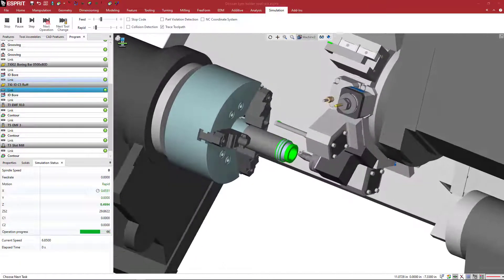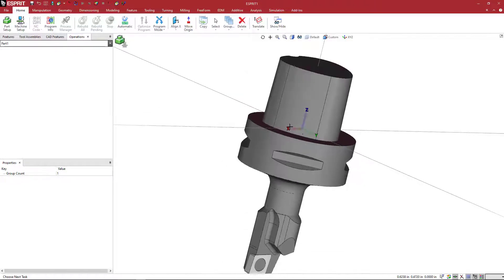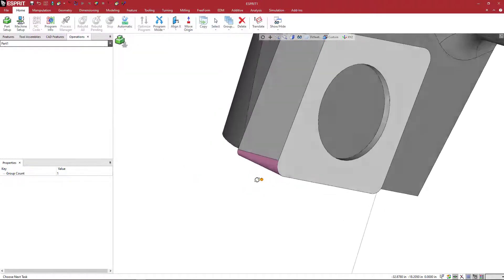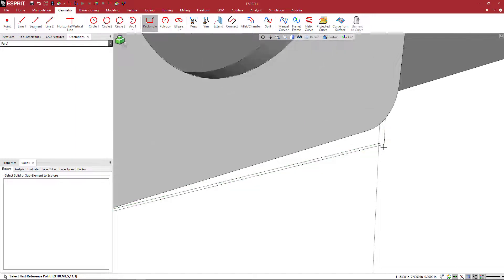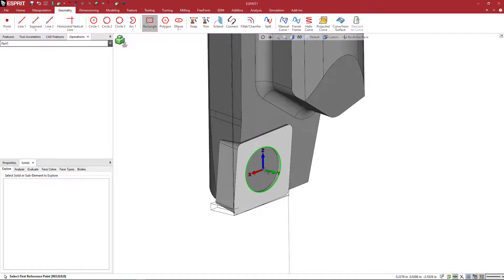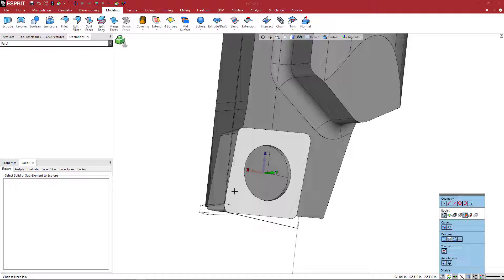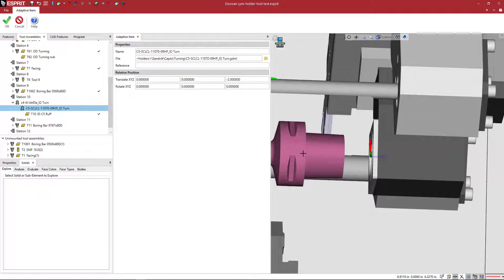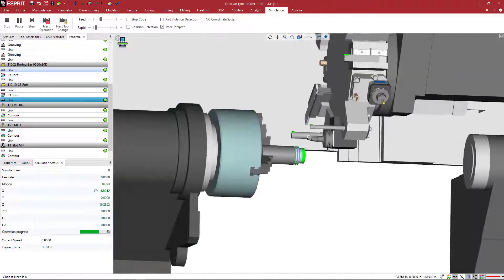Making a Turning Adapter From Sandvik - Capto Interface in ESPRIT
In this video, you will learn how to make a Sandvik turning insert to be used in simulation in ESPRIT.